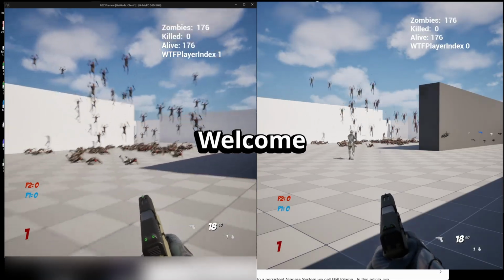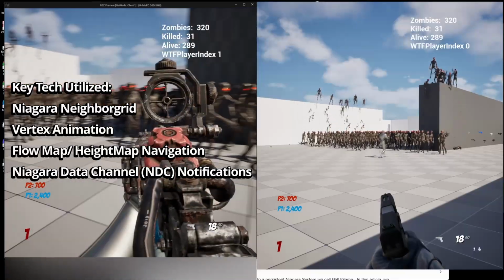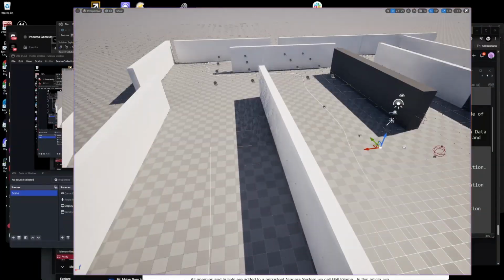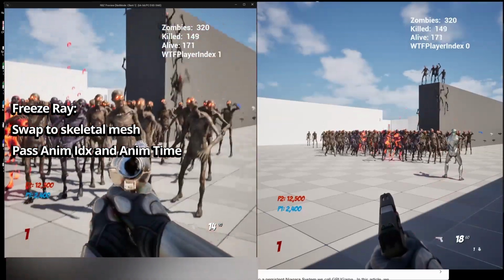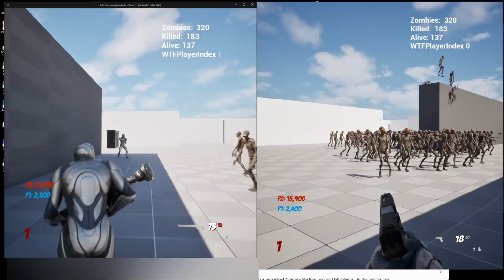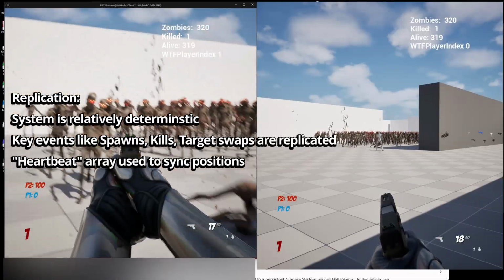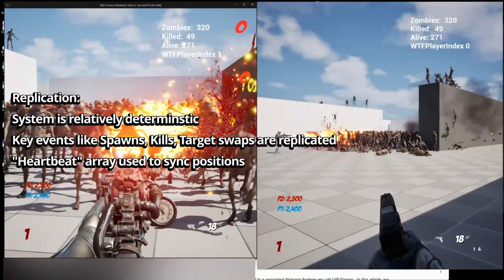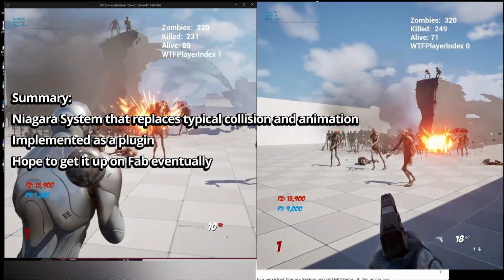GPUGame Plugin Demo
GPUGame occurs around the intersection of Tech Art and Engineering.  It utilizes an approach that implements all collision detection and AI inside of a persistent Niagara Particle System.  This enables significantly higher performance when rendering large 3d animated hordes.  Coming soon to Fab.